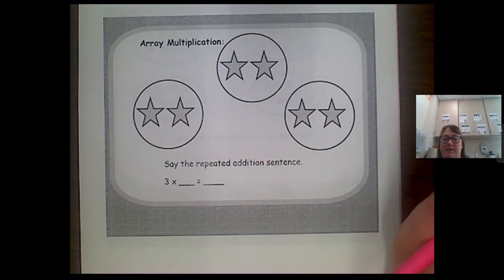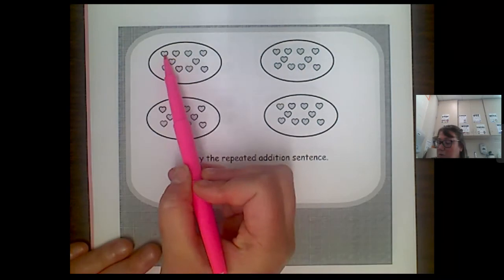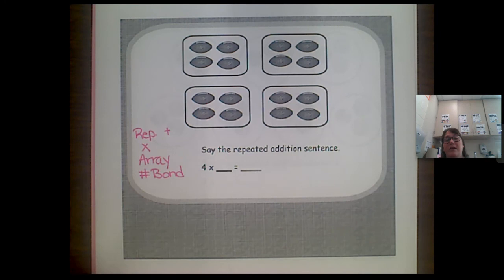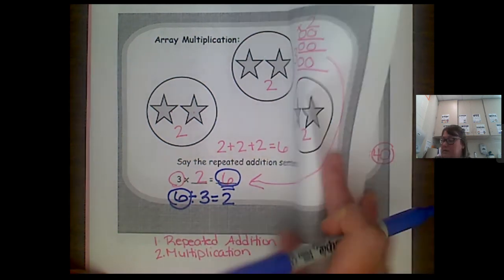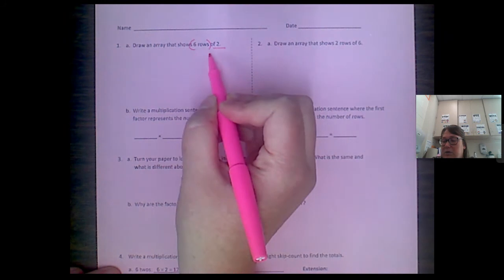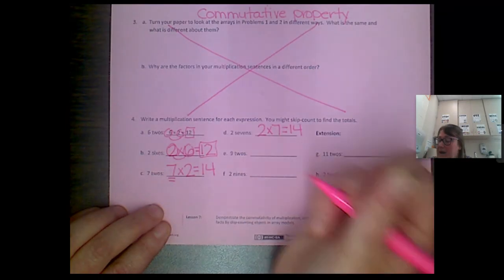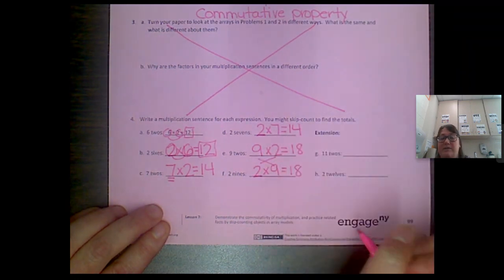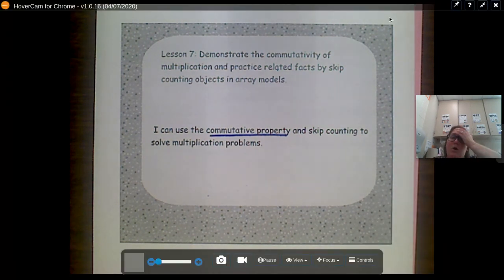Math Unit 1 Lesson 7